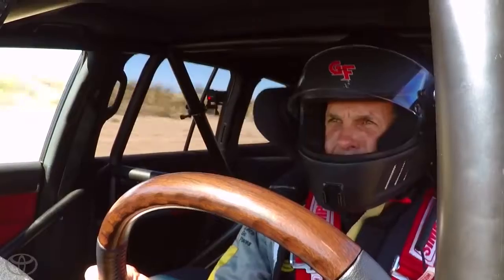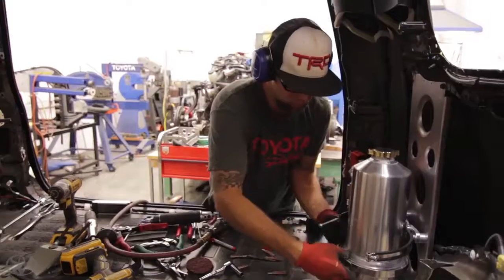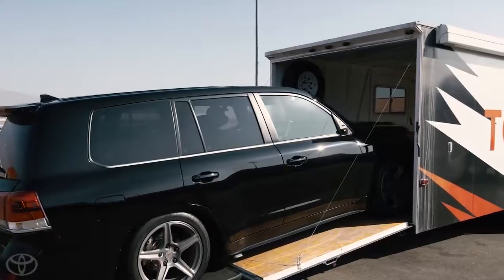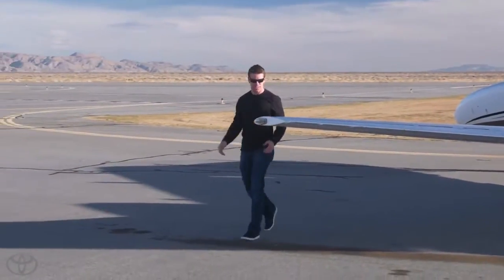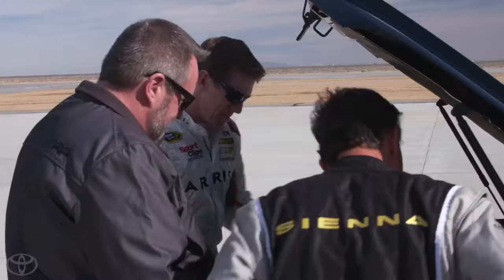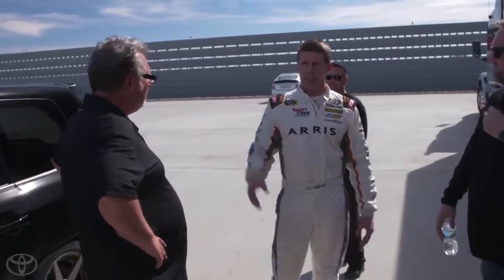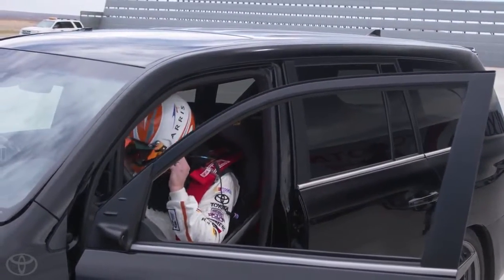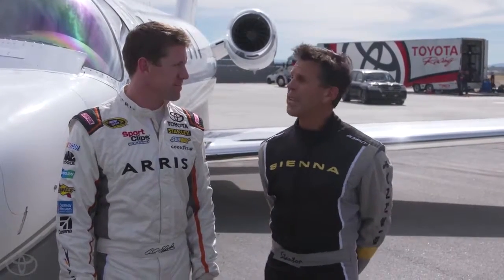01 Toyota Land Cruiser Toyota Land Speed Cruiser Claims “World’s Fastest SUV” Title Toyota